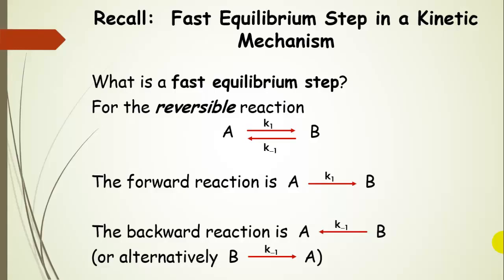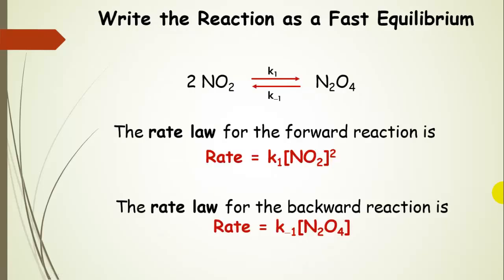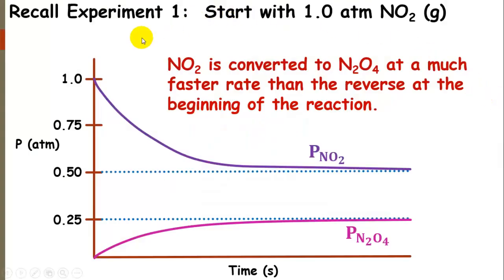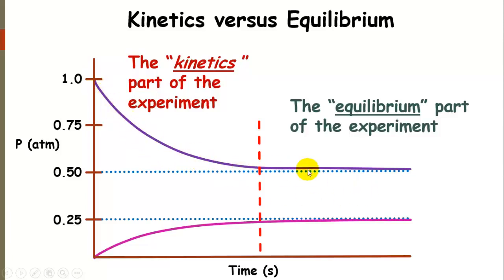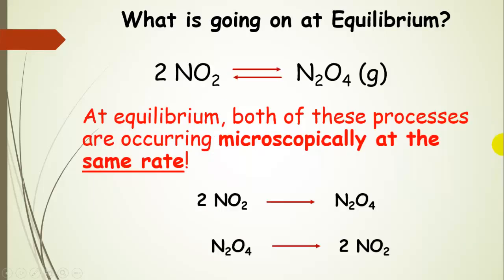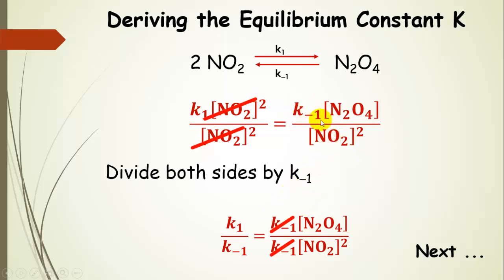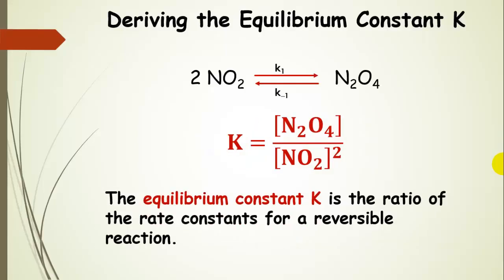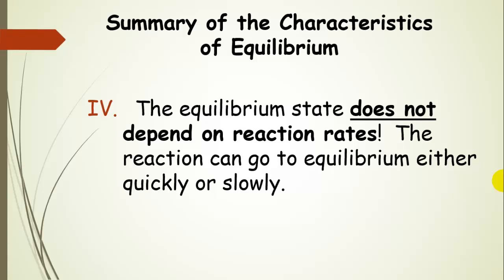EQM 02 Equilibrium Kinetics and Deriving the Equilibrium Constant K